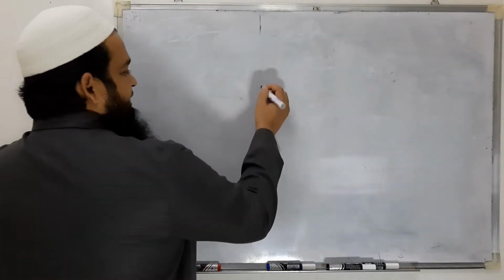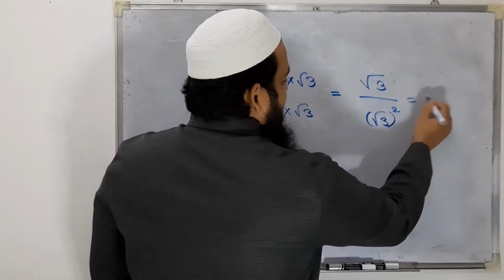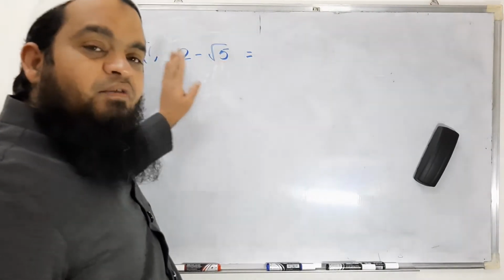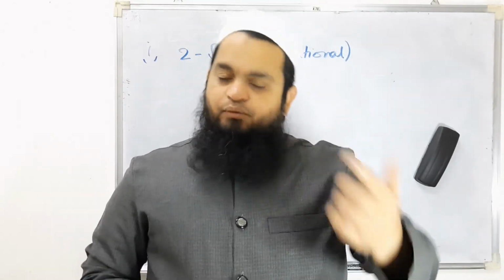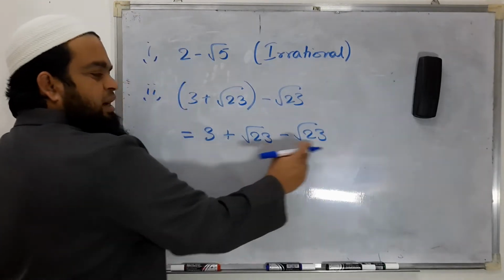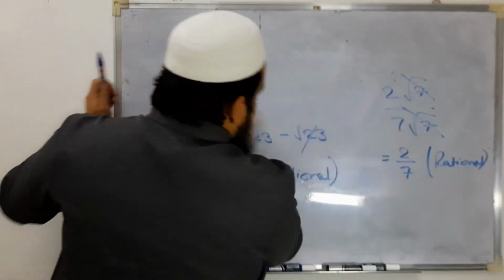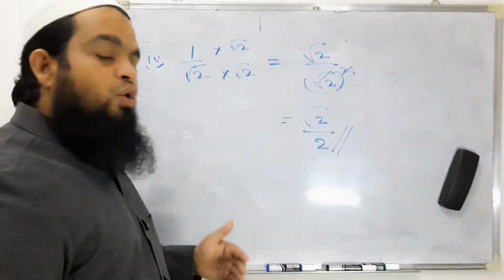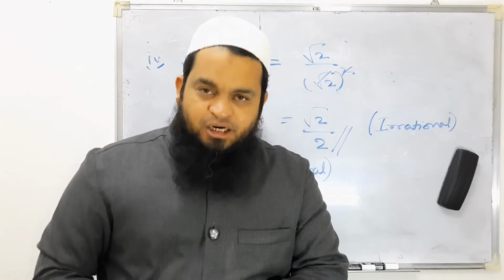Number Systems Exercise 1.5 Question 1 Grade 9